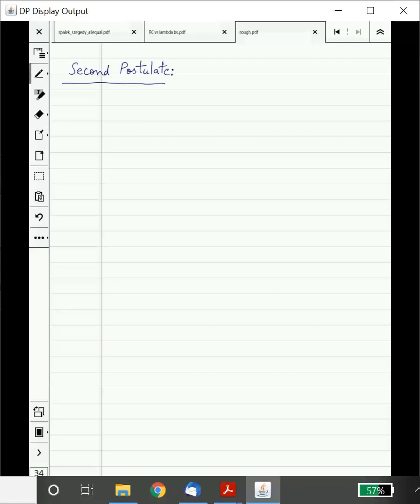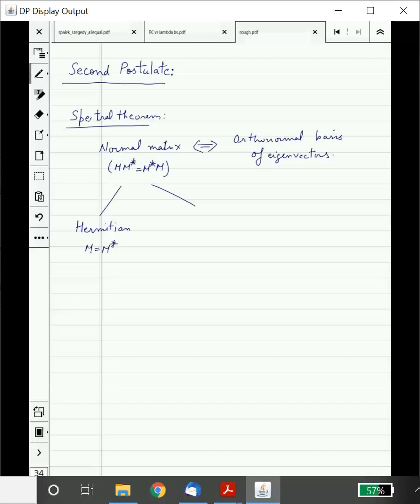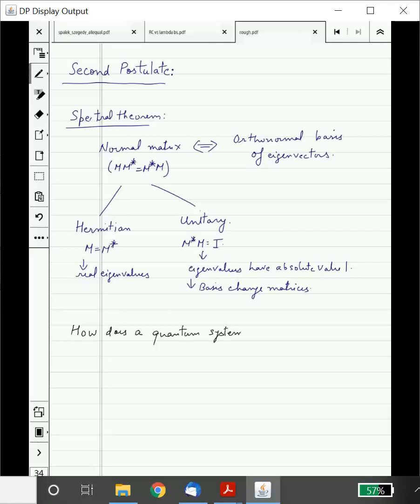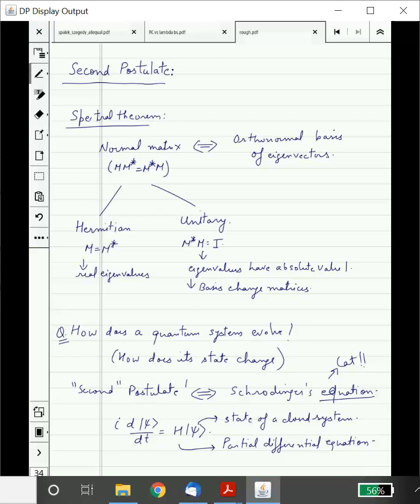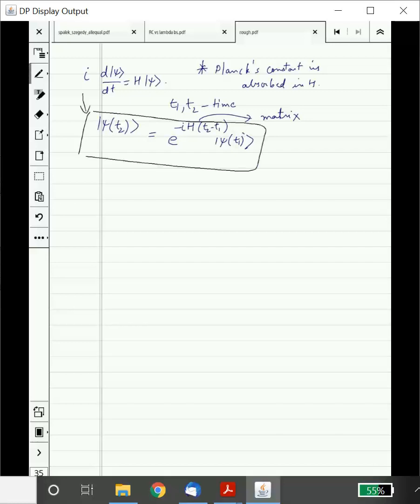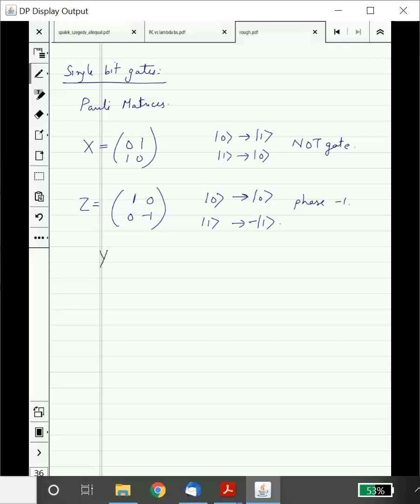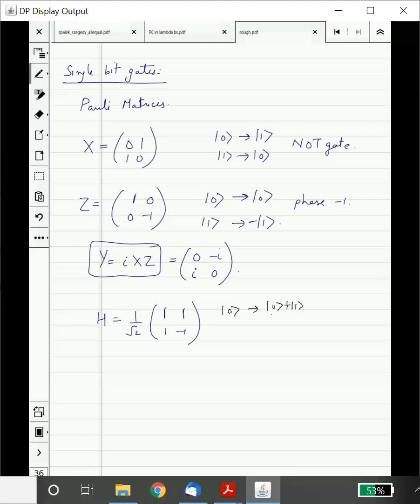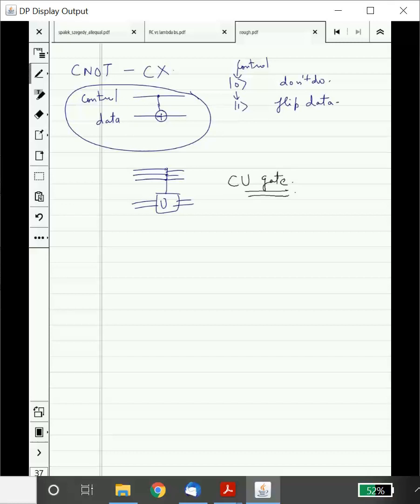W2L5: Second Postulate